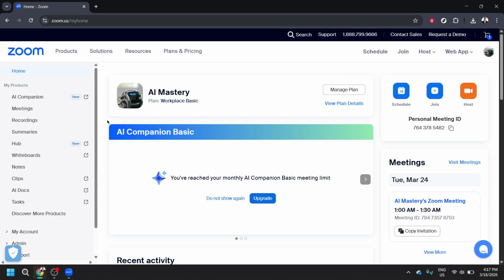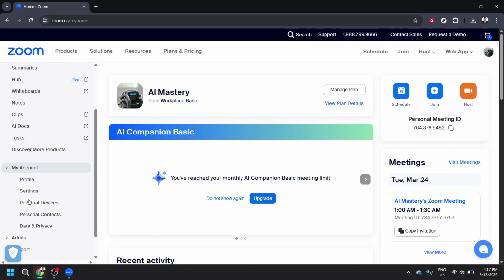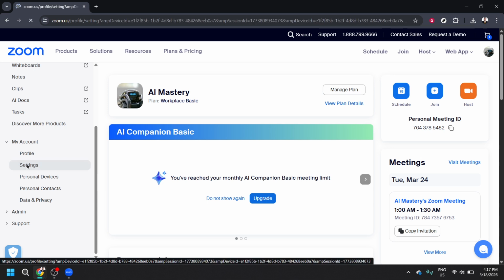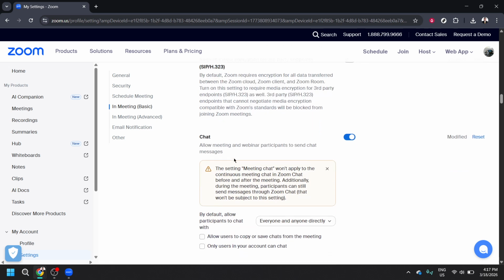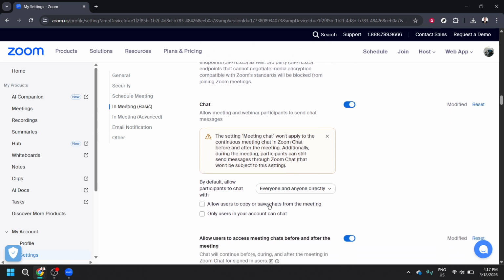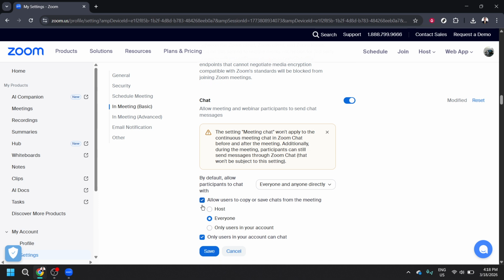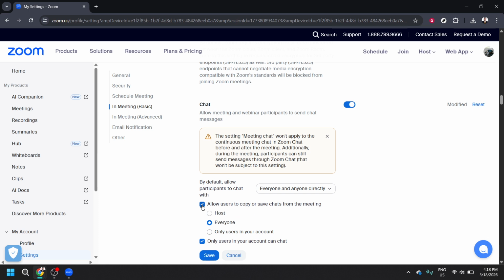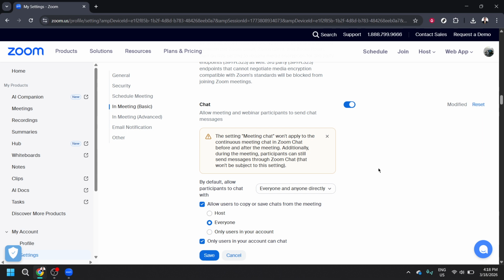How To Turn On Direct Messages On Zoom (Tested)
In this video, we discuss how to turn on direct messages on Zoom to allow secure 1 on 1 chat conversations during large calls. Knowing how to enable private chat tools facilitates vital digital networking communication. Check out this Zoom tutorial for enterprise messaging administration.